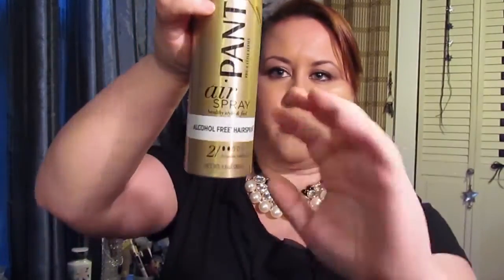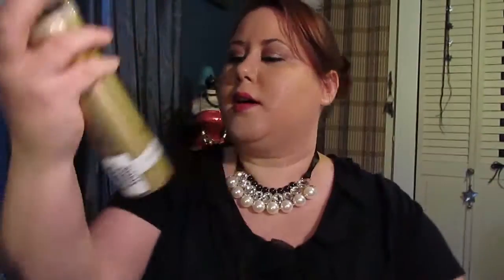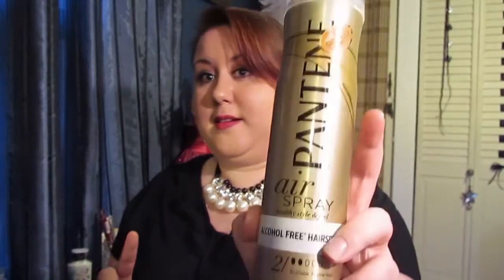Beauty Review: Pantene Air Spray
My thoughts on the new pantene air spray. You can get this at your local drug store.

NOTE: reviewing hair products is a new thing for me and I feel a little out of my comfort zone. But I wanted to challenge myself. I tried. Hope it was helpful.

Have you tried this product yet? what do you think of it??